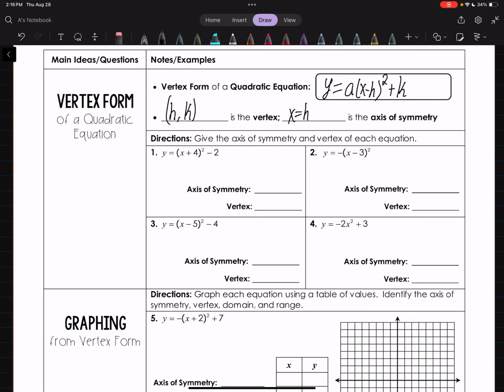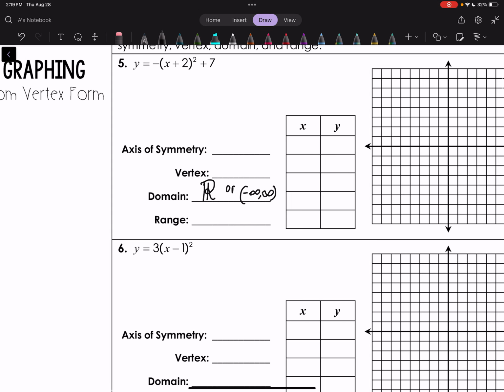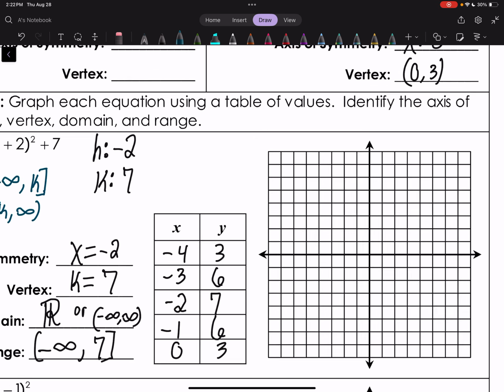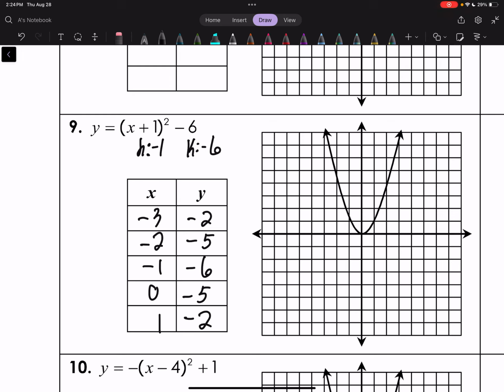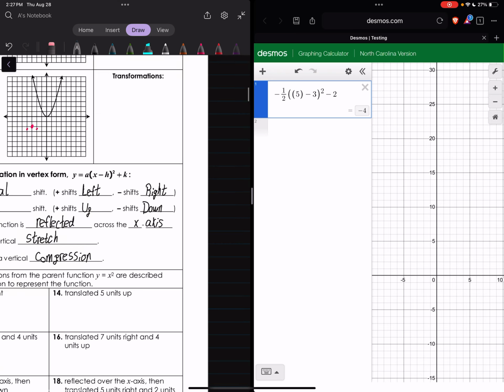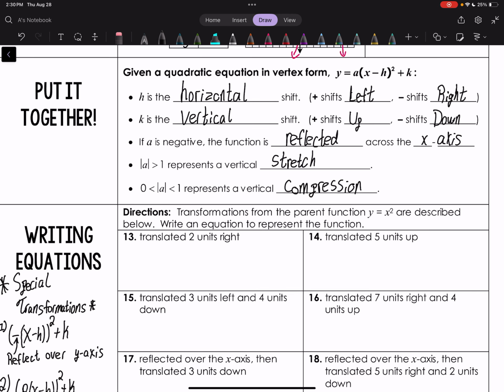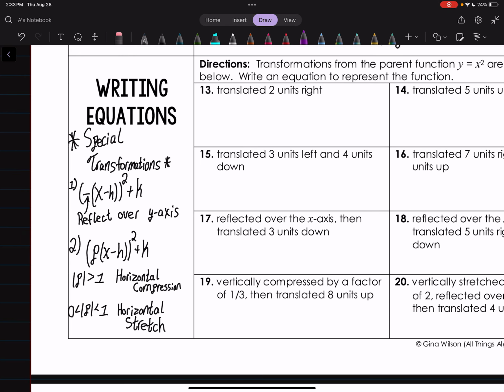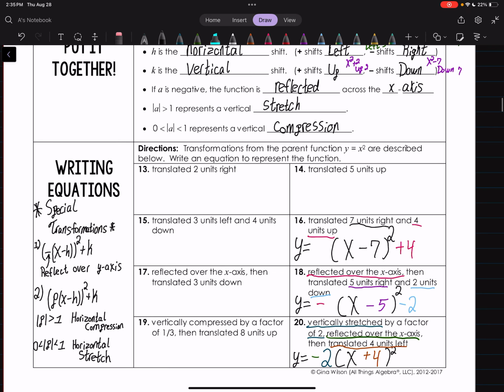Math 2 Unit 2 Lesson 2: Quadratic Vertex Form and Transformations